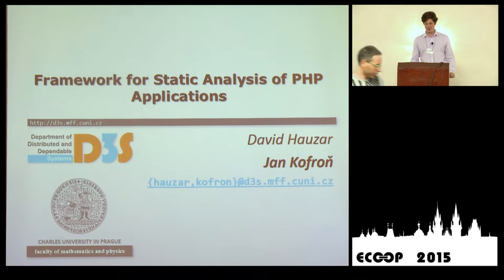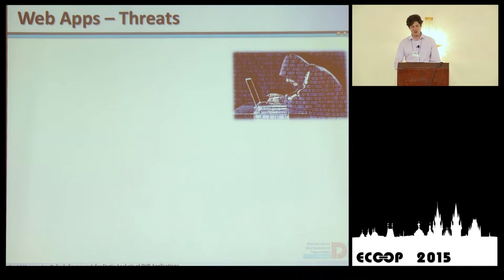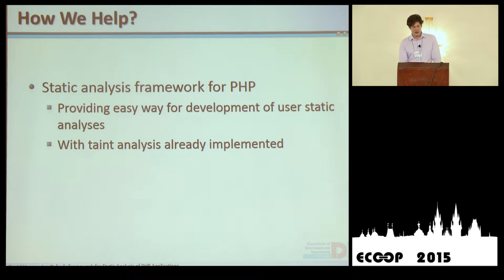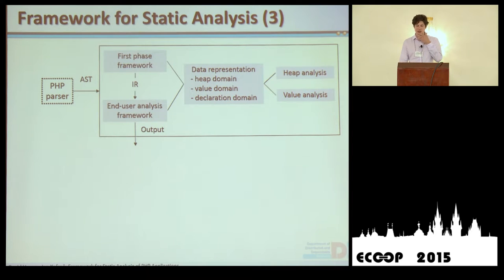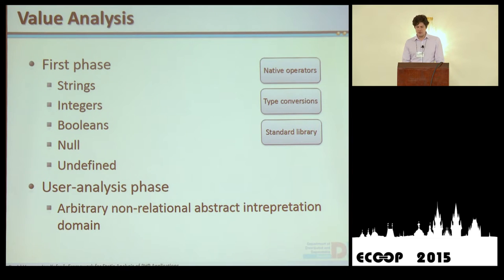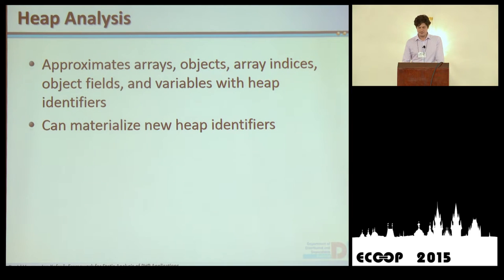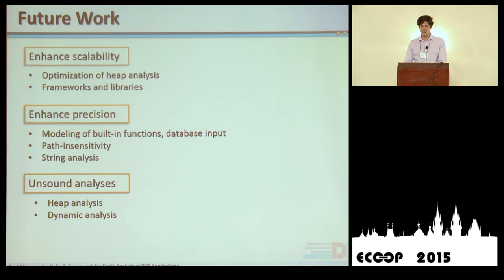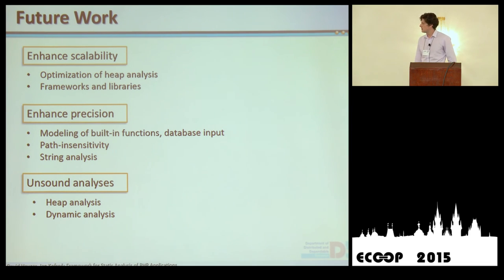Jan Kofroň - Framework for Static Analysis of PHP Applications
ECOOP, Prague July 10th 2015.

Authors of "Framework for Static Analysis of PHP Applications":

David Hauzar, Jan Kofroň